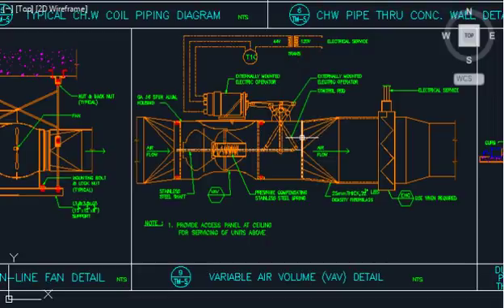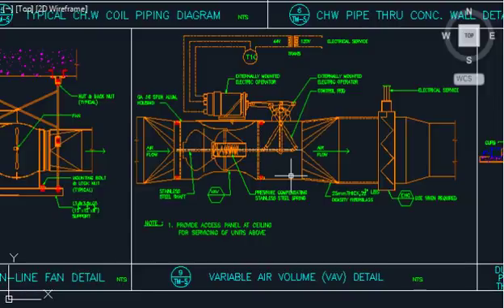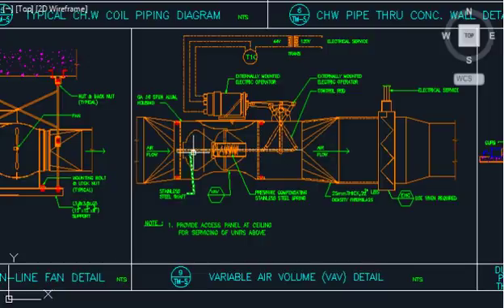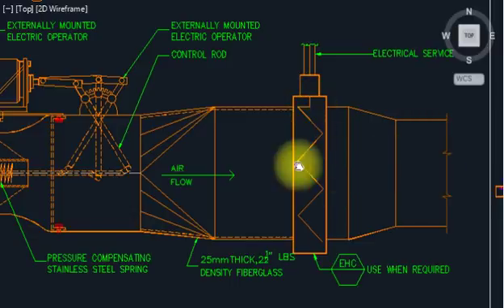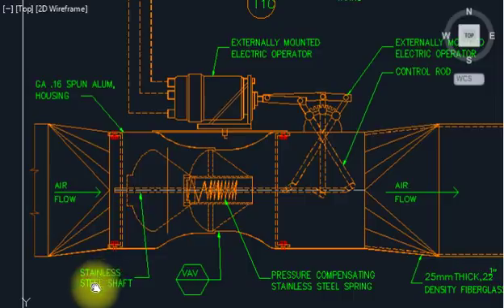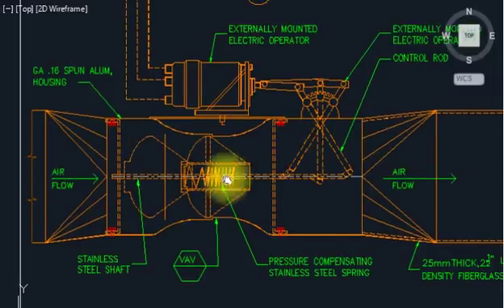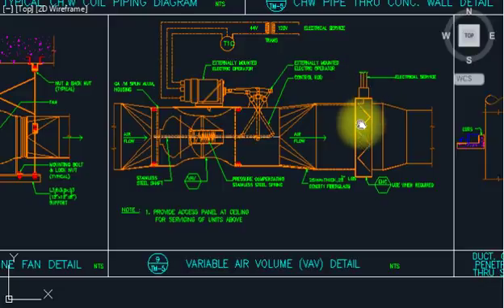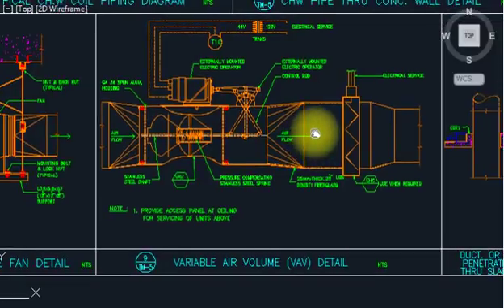HVAC Training -Variable Air Volume System in English / Hindi